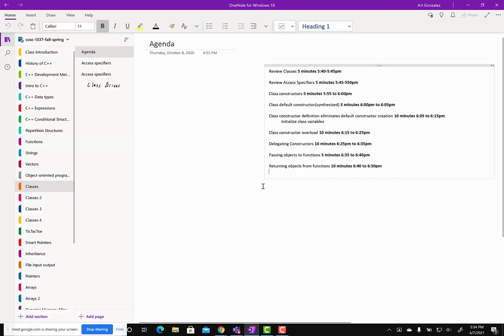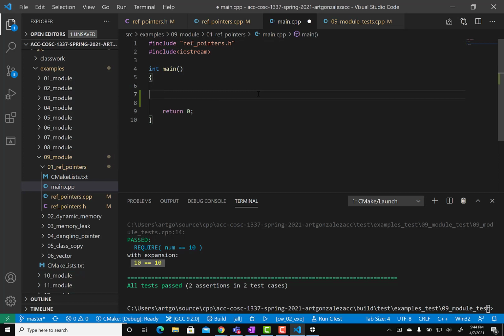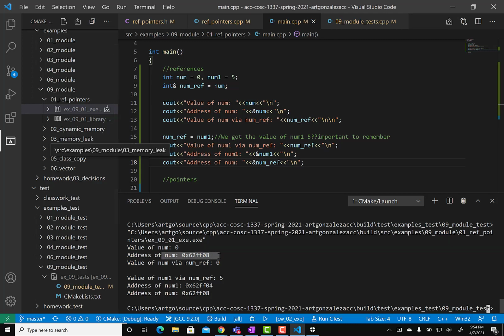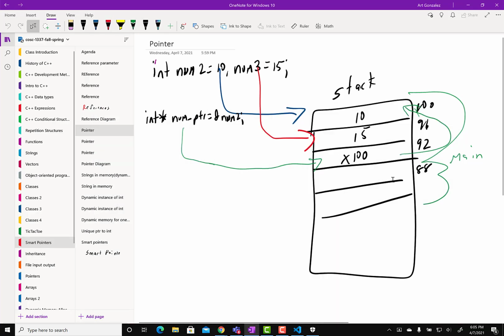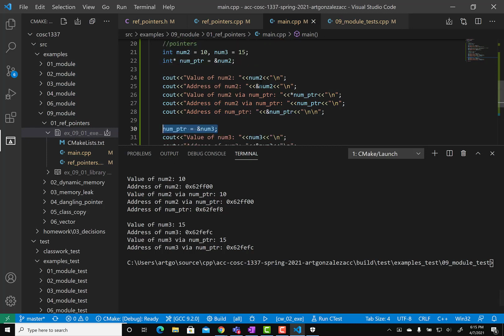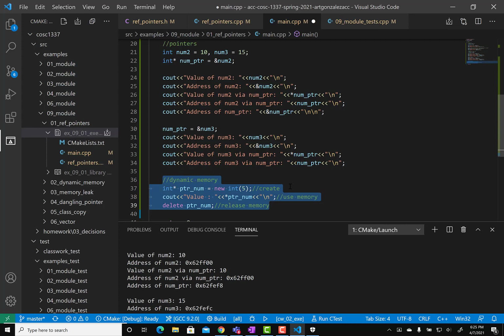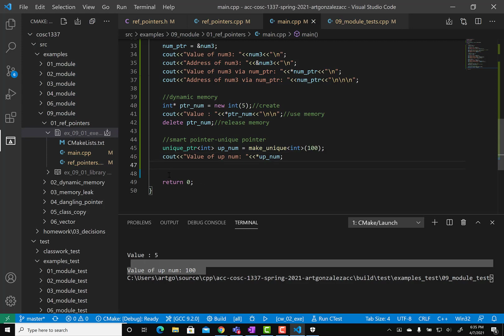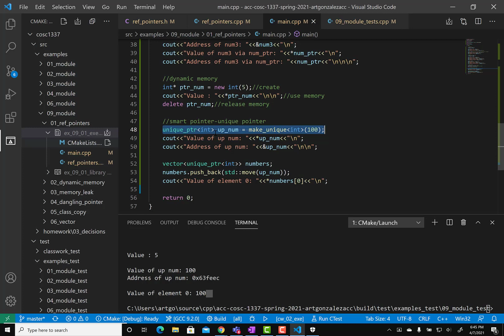COSC 1337 040721 Introduction to Pointers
Intro to pointers and smart pointers